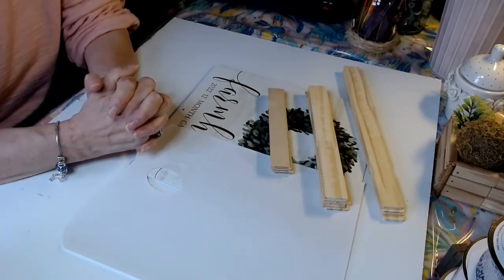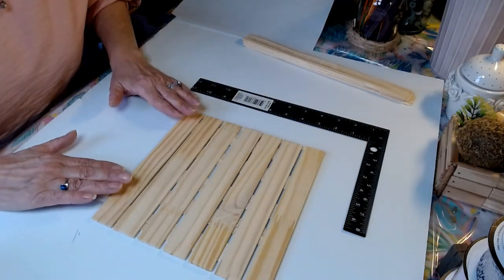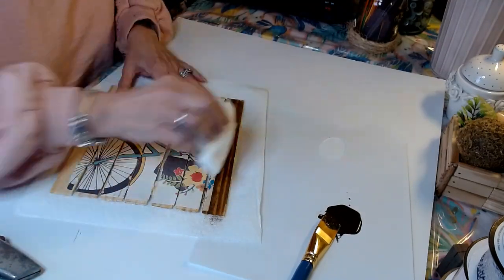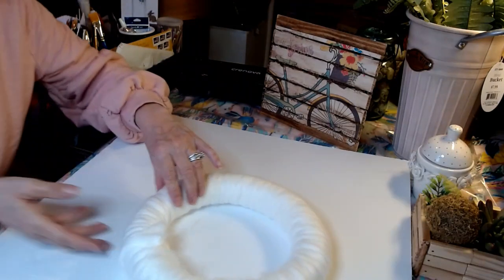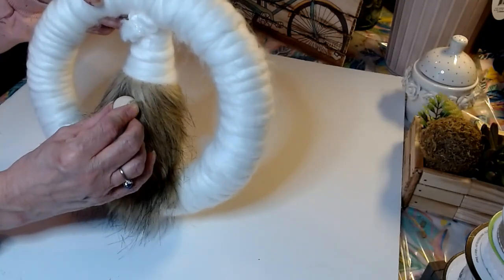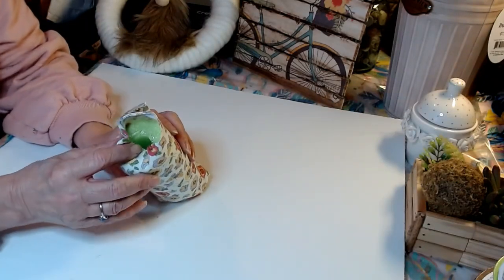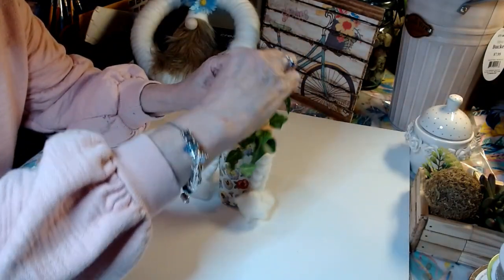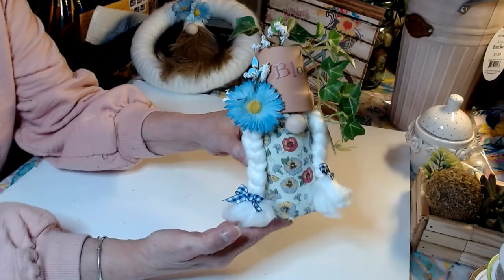OOPS I DID IT AGAIN ! SPRING 3 QUICK AND EASY DIY'S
Hello everyone and welcome,  Today we will be participating in the Oops I did it again Collaboration,  it is Hosted by my friends
Today I will be Creating items or like items that I think are a bit better then the originals Thank you for joining me today. Shawnie

Waverley antique wax   Wal Mart
One gallon paint stir sticks  Menards
DIY #2
Styro Wreath form   Dollar Tree
Main Stay yarn Dollar tree (original Wal mart product)
Sty ro Cone  Amazon
Floral  Dollar tree pic
foe fir  Hobby Lobby
DIY#3
Pool noodle Dollar tree
Material Rummage sale
Pot hat  Dollar tree
florals Dollar tree
yarn braids  dollar tree  (original Wal Mart Product)
Nose  Amazon
Glitzy stitches Home DIY

Listen ad-free with YouTube Premium
Song
Sweet Release
Artist
Dan Lebowitz
Album
Sweet Release
Licensed to YouTube by